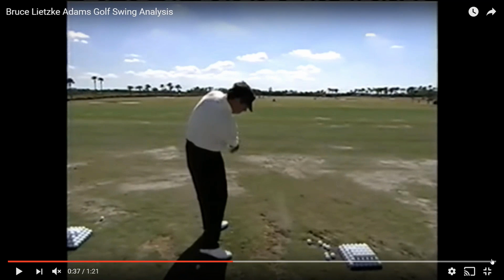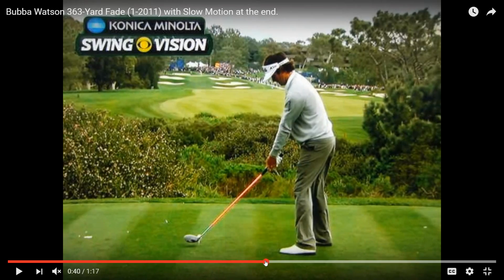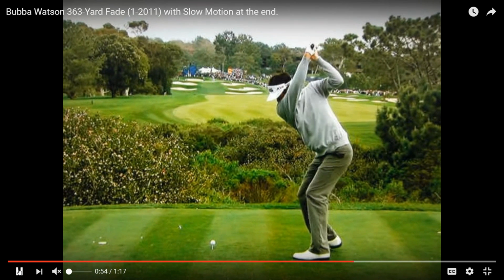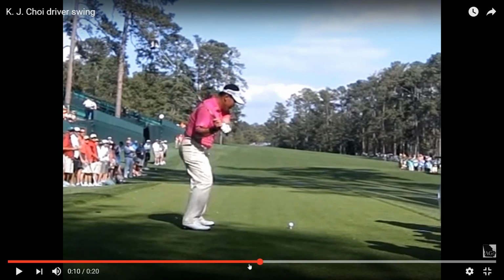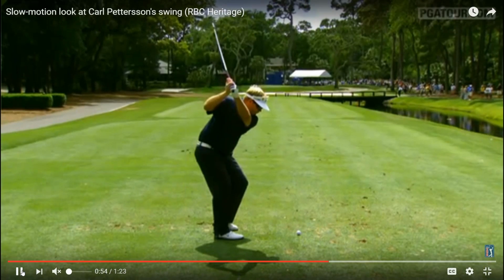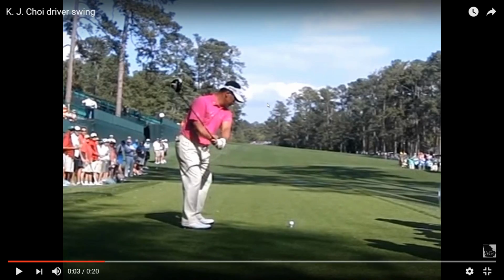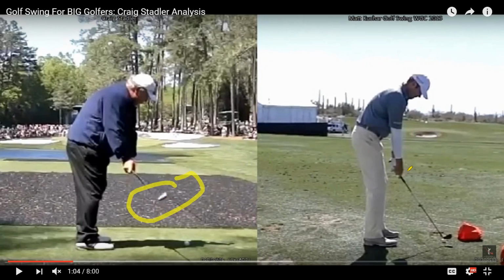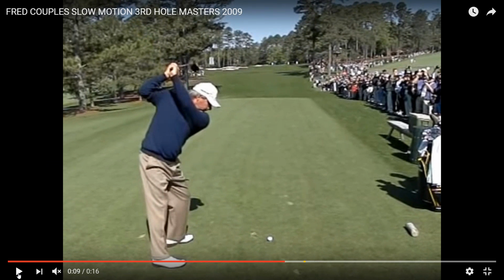How To Hit A Low Spin Fade As A Go To Golf Shot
Go to elitegolfperformance.net